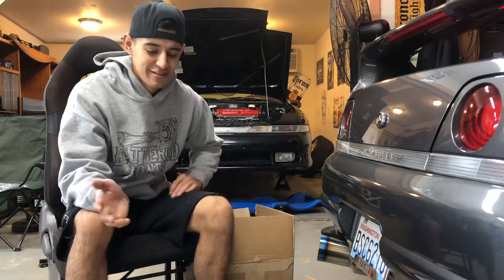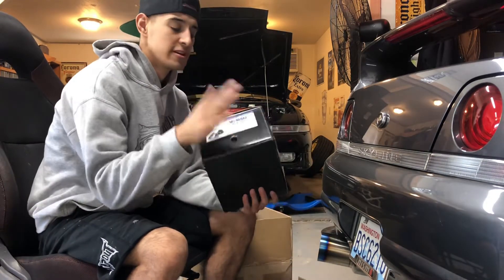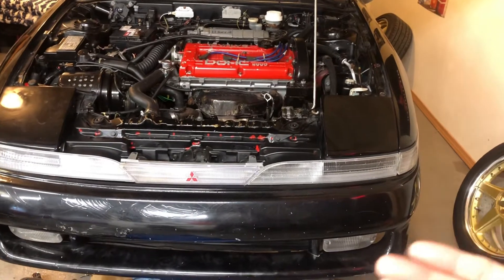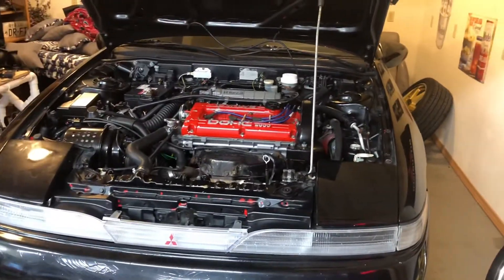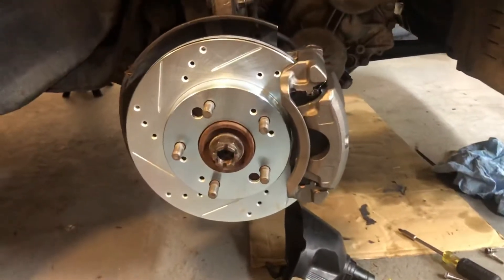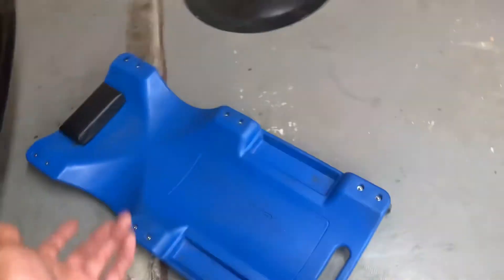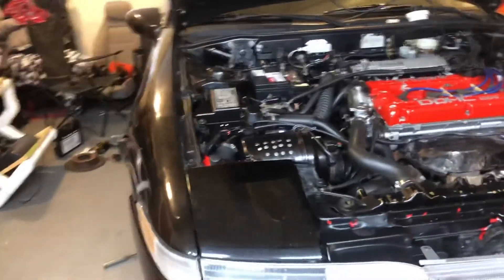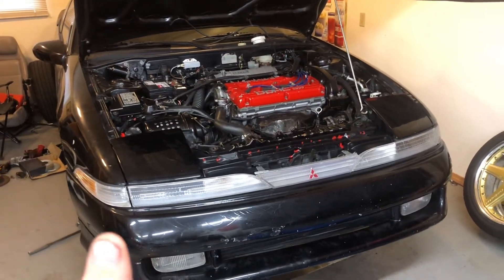New brakes for the 1G Mitsubishi Eclipse Gsx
Finally getting around to the Eclipse been working on it on and off and finally got it started. Doing a little tune up before it hits the road!